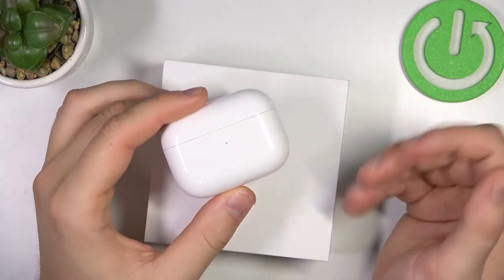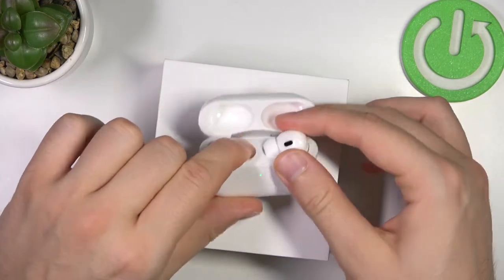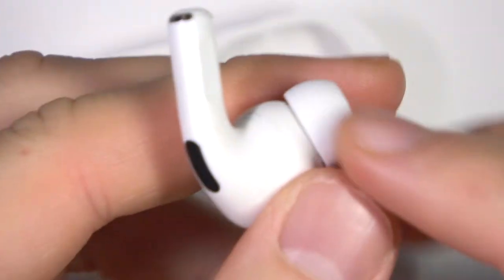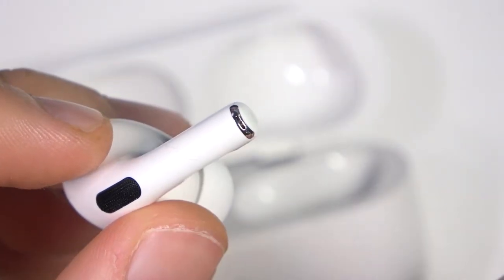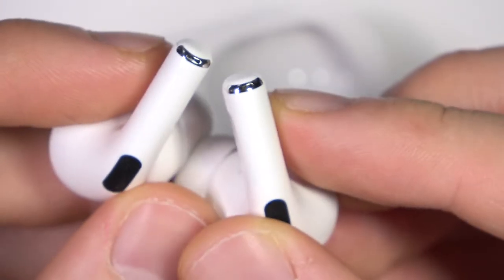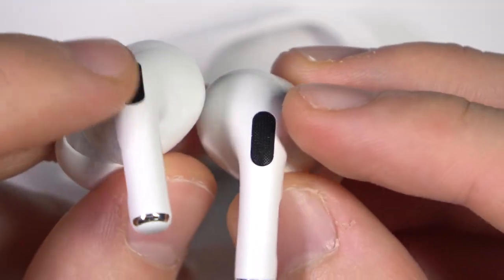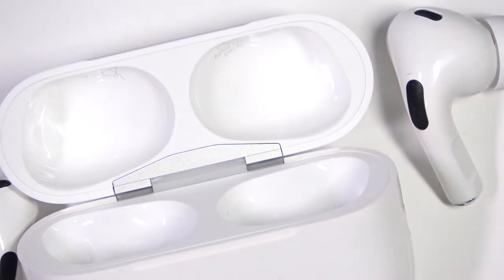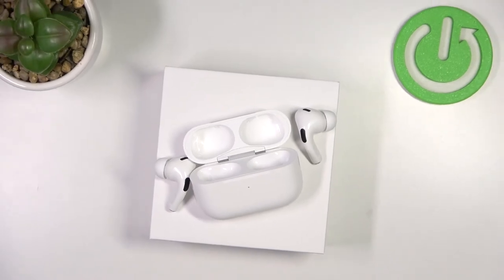Where is MICROPHONE in AirPods Pro 2 - Find Microphone in AirPods Pro 2nd Generation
In this video we will show you where to locate the microphone on the AirPods Pro 2 (2022), we mean here the microphone that is responsible for detecting our voice, that is, the one we use to talk to others or use voice commands to Siri or another voice assistant. These microphones are located on both headphones in the same place, namely at the end of the steam.

how to clean airpods pro 2 microphone? how to fix airpods pro 2 microphone? how to locate mic in airpods pro 2?